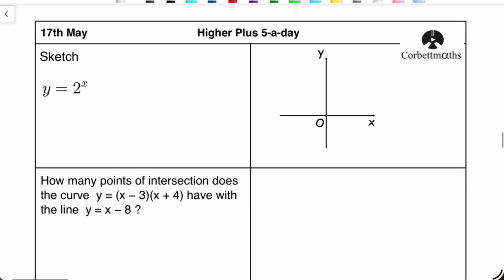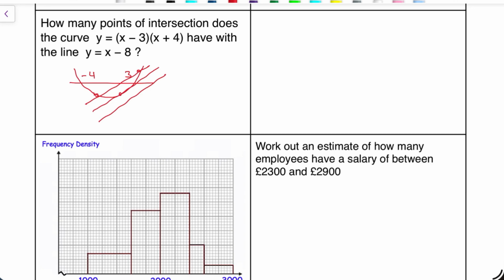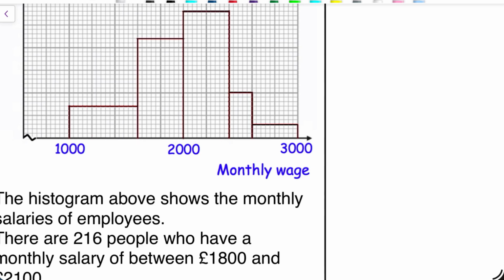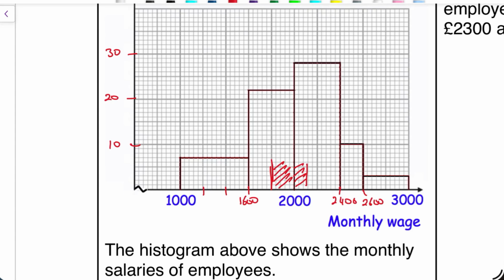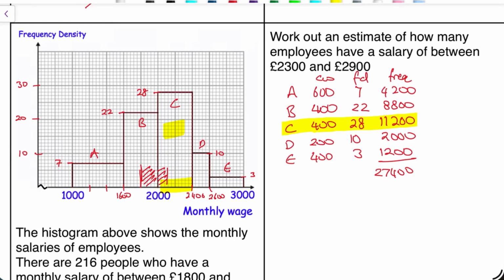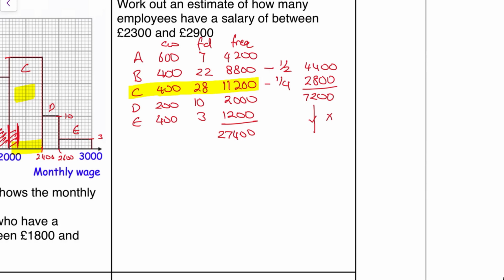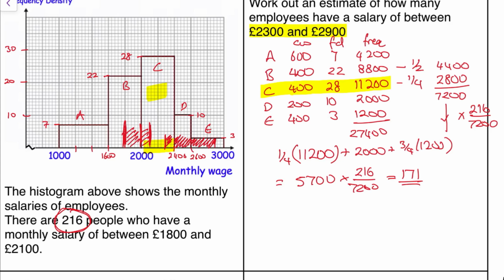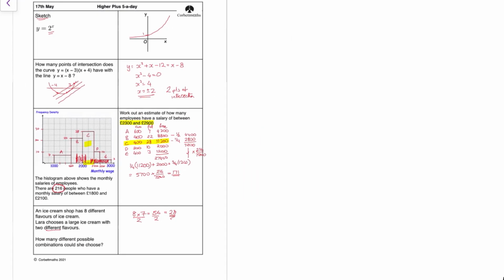GCSE MATHS - 5-a-day - HIGHER PLUS - 17th May